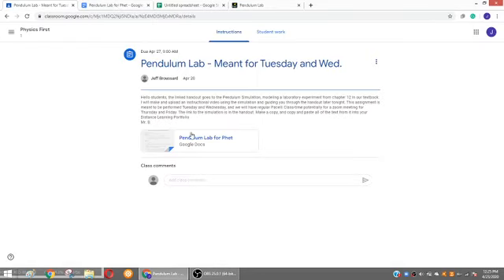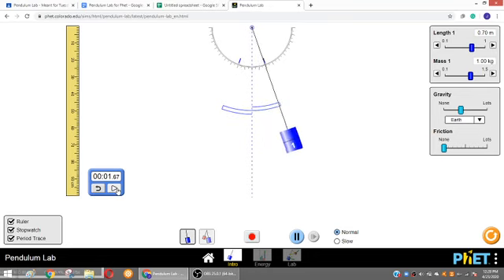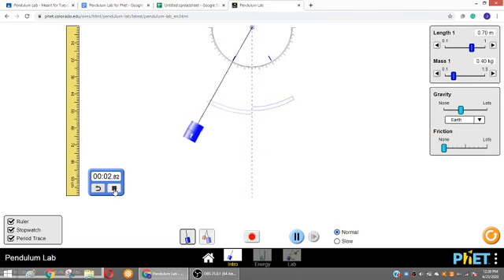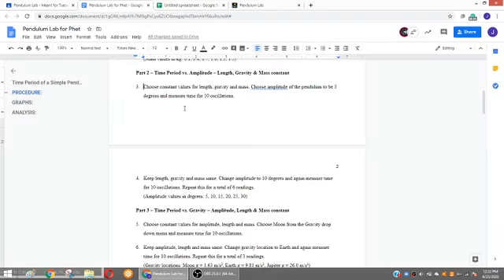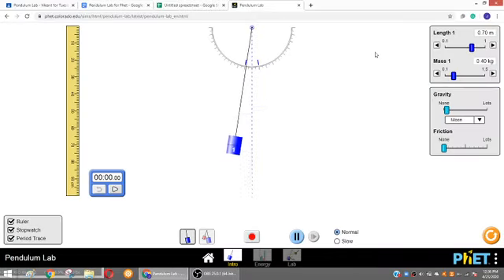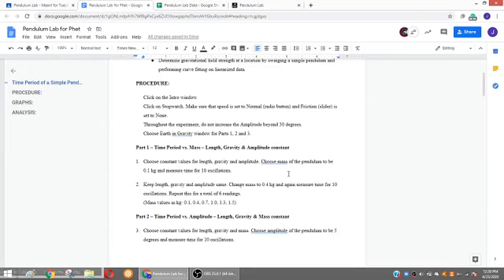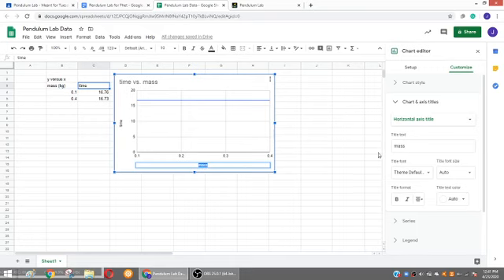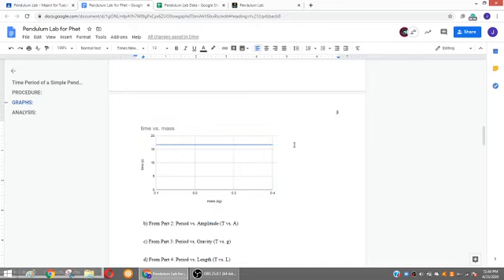Introduction to PHET Pendulum Simulation and Handout